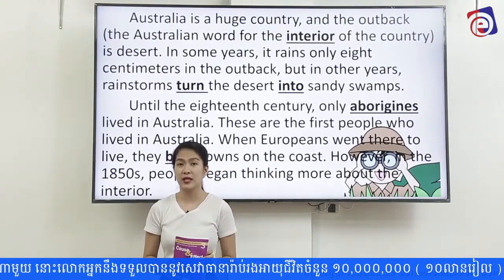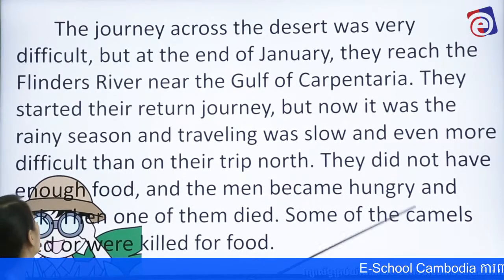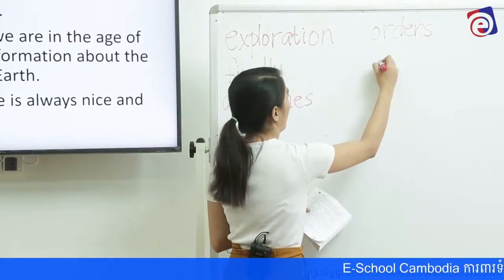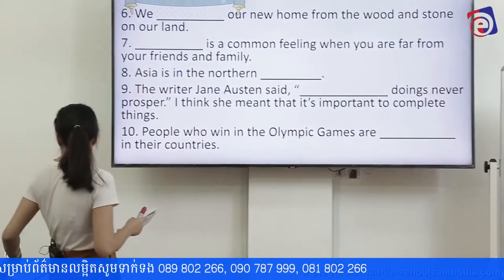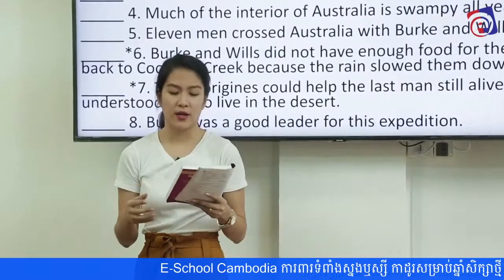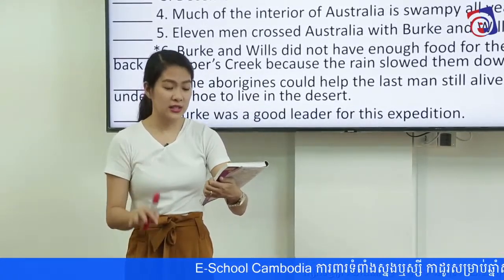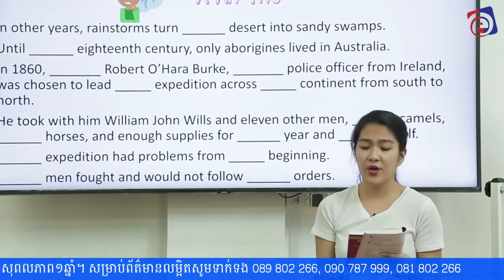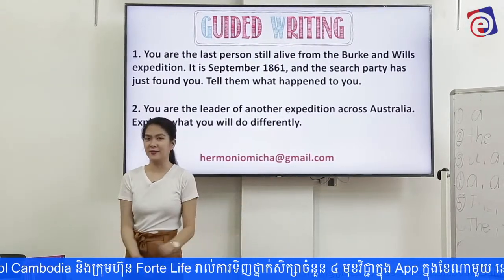ថ្នាក់ភាសាអង់គ្លេស​ "Cause & Effect 3" របស់អ្នកគ្រូ Micha Hermonio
Comment "Ok" នឹងទទួលបានតម្លៃកាន់តែពិសេសថ្ងៃនេះ